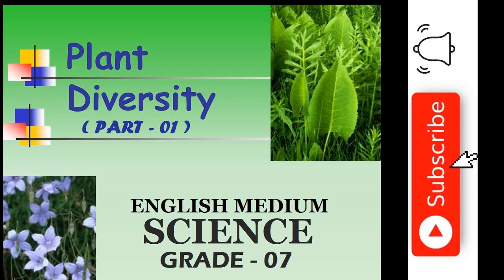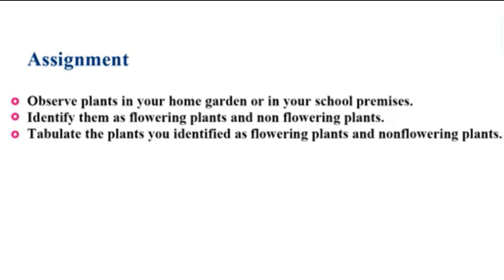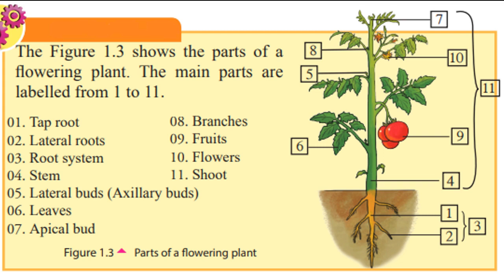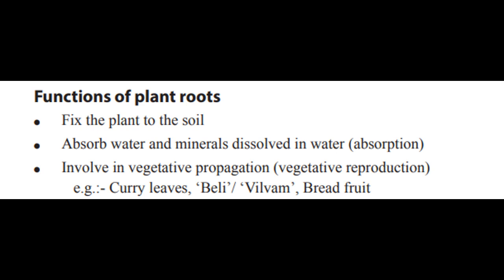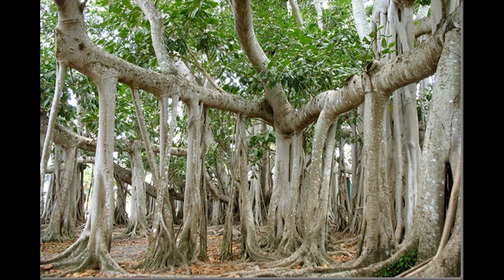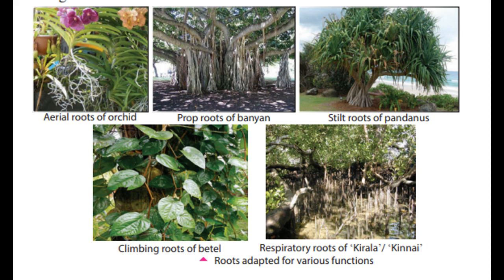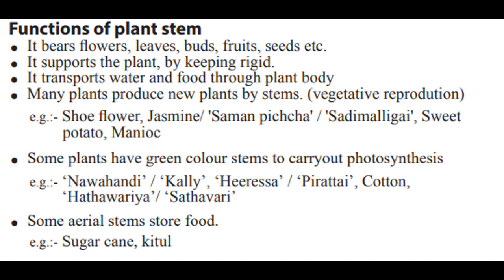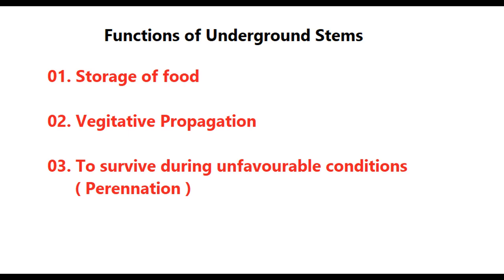Grade 7 Science Plant Diversity Lesson 01 English Medium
SPS Education අපගේ Youtube නාලිකාව දැයේ දූ දරුවන් වෙනුවෙන්ම නොමිලයේ ලබාදෙන ආධ්‍යාපන නාලිකාවකි.
6 ශ්‍රේණිය සිට 11 ශ්‍රේණිය දක්වා විද්‍යාව විෂය සම්පූර්ණ පාඩම් මාලාවක් ලෙස ඉදිරිපත් කෙරේ. සිංහල සහ ඉංග්‍රීසි යන මාධ්‍ය දෙකෙන්ම මෙම පාඩම් ලබාදෙනු ලැබේ.
අපගේ නාලිකාව සබ්ස්ක්‍රයිබ් කර බෙල් අයිකනය ක්ලික් කර තබා ගැනීමෙන් අලුත් වීඩියෝවක් දැමූ විගස ඔබට දැනගැනීමේ හැකියාව ඇත.

We will Provide You High Quality Education Experience
Grade 6 to 11 Science Classes Will be Offer with both English medium and Sinhala Medium